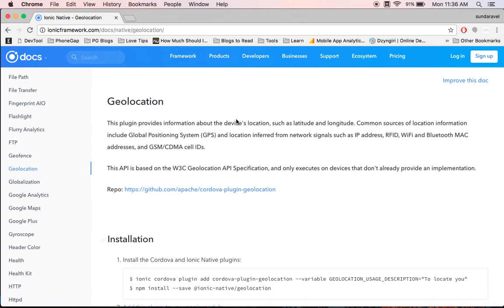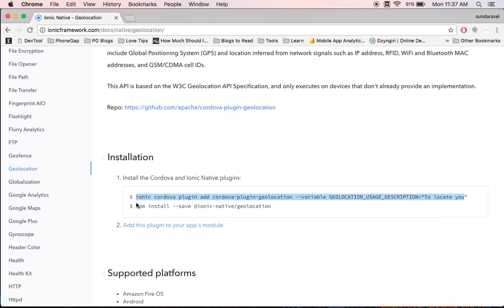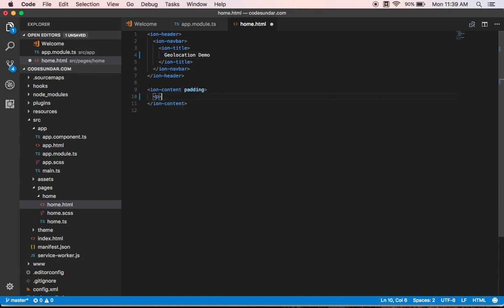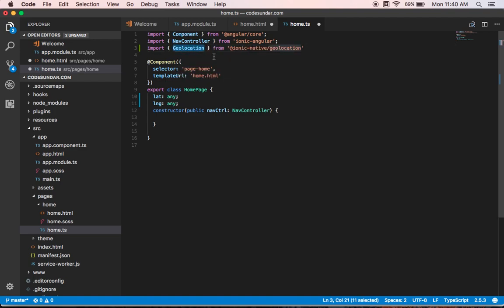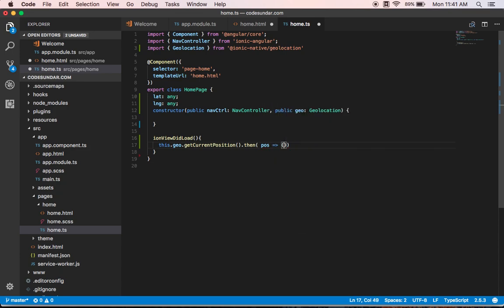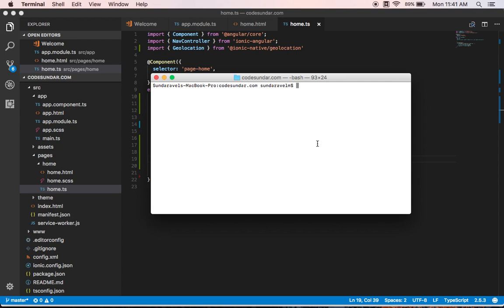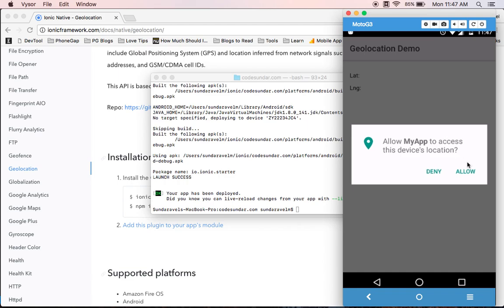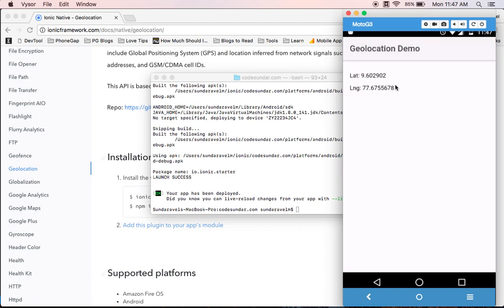Ionic Geolocation Tutorial (Ionic 3)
Ionic Geolocation (Ionic 3) Tutorial Explains how to access user's device location using Ionic Native (cordova-plugin-geolocation)